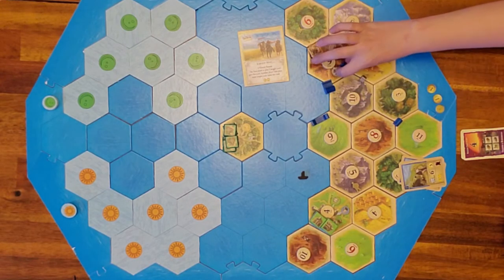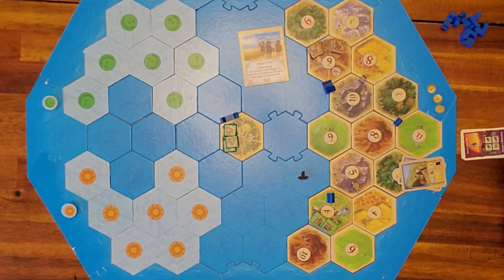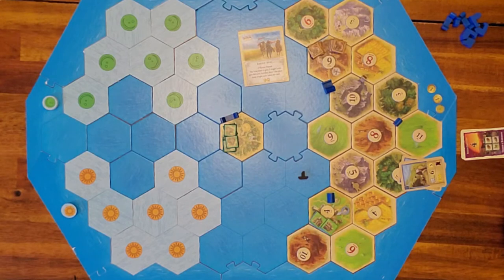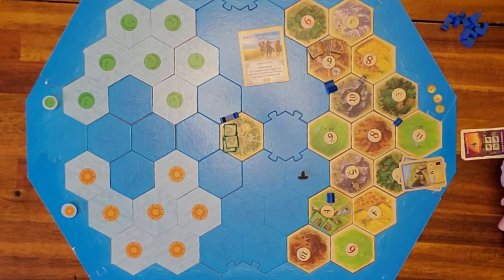How to Combine Traders and Barbarians and Land Ho!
You will need the Traders and Barbarians Expansion and the Explorers and Pirates Expansion to play this combo.  Have you ever played with wagons ON ships?  Now this is a sight to see!